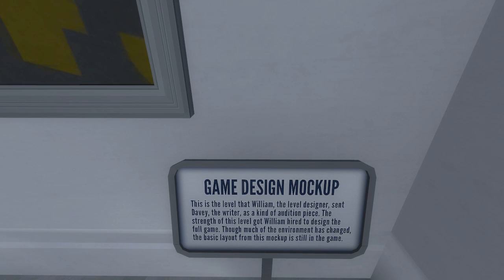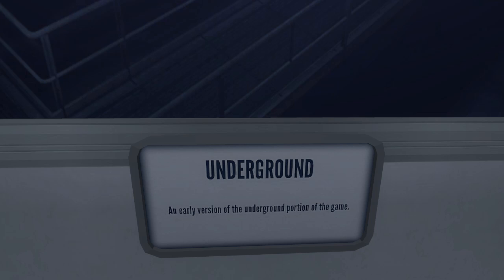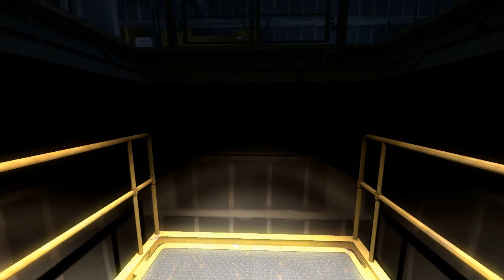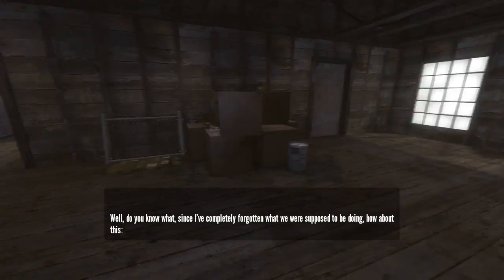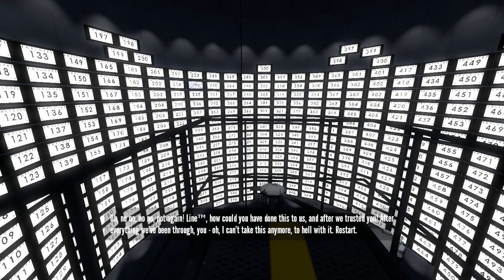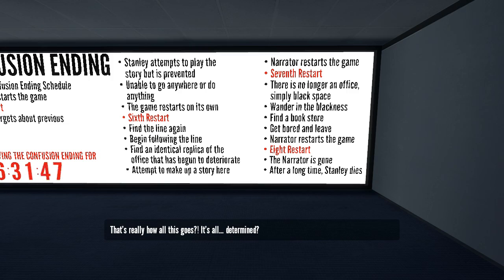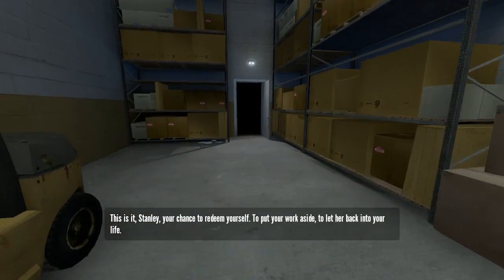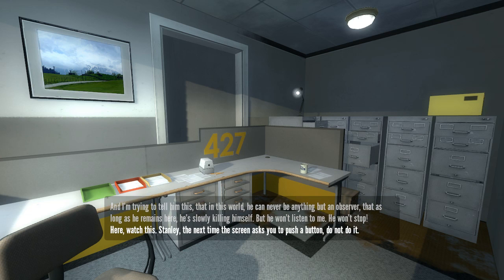● The Stanley Parable - 04 - HTSF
How to Successfully FAIL The Stanley Parable (part 04), with blind commentary by OTG.